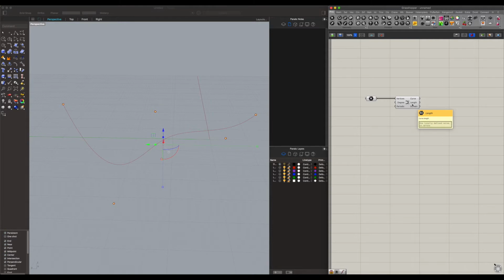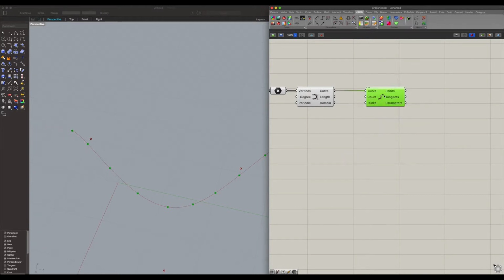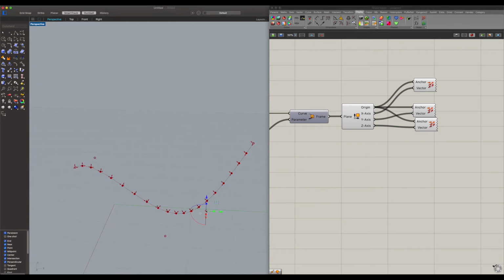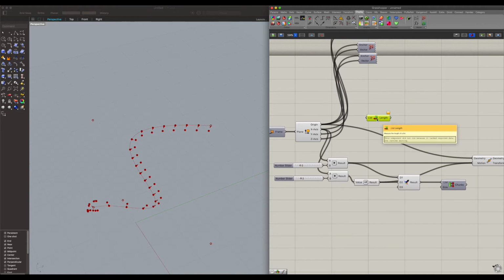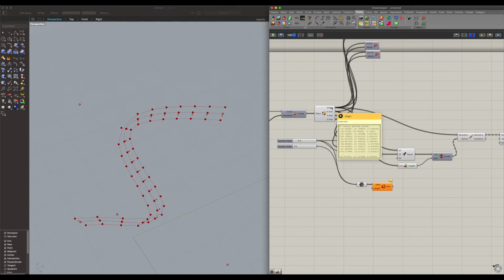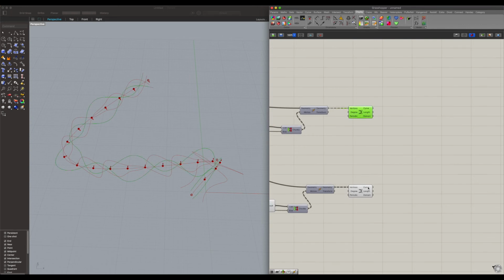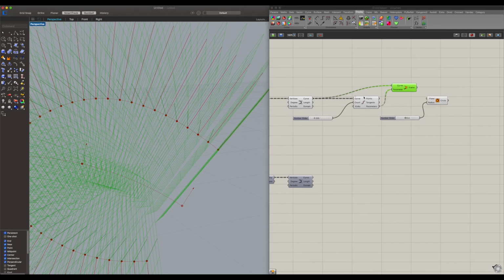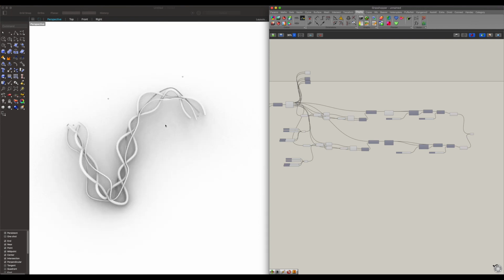Grasshopper3d - Vectors & Planes Practice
The video is a simple step by step practice for exploring vectors and planes in Grasshopper via creating different shapes